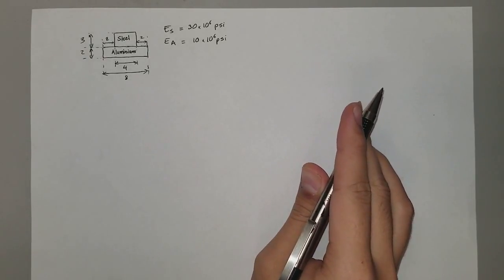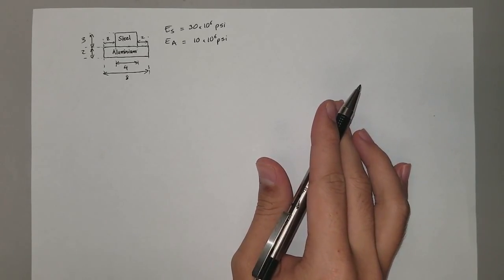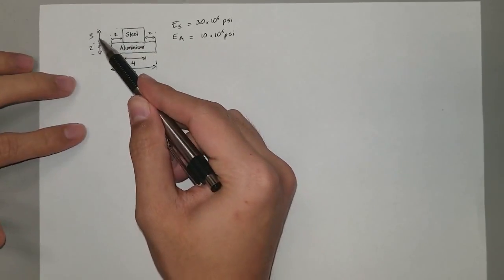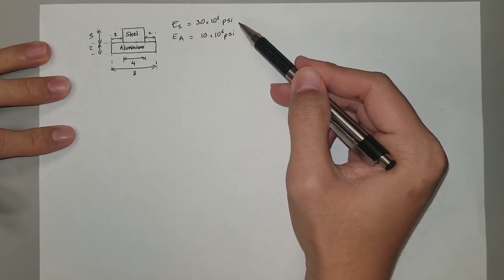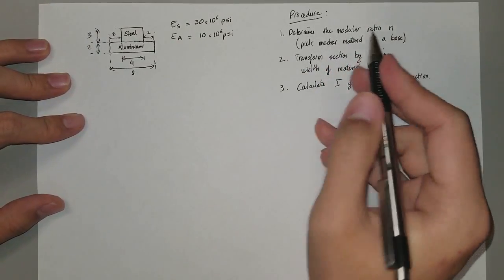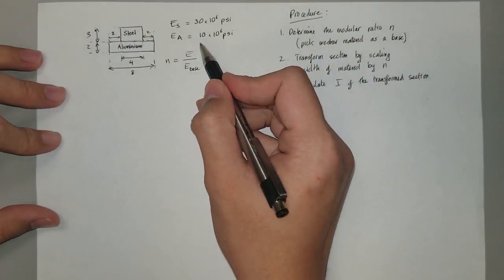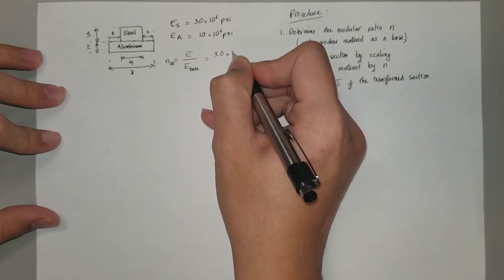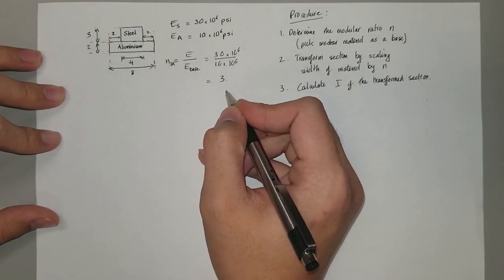Aero Structures #2: Moment of Inertia of multi-material section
Calculation of Moment of Inertia of Multi-material section